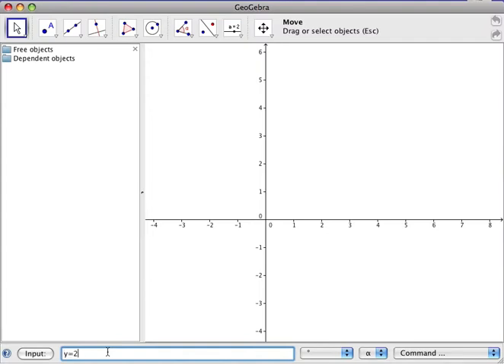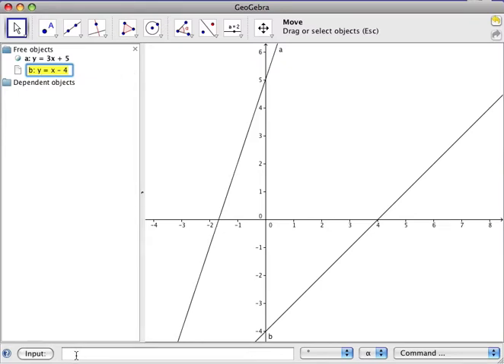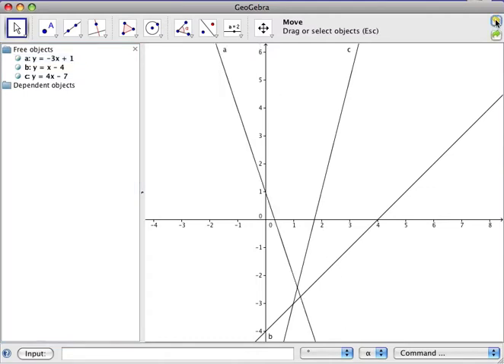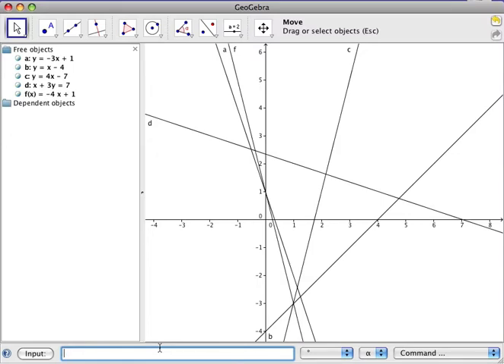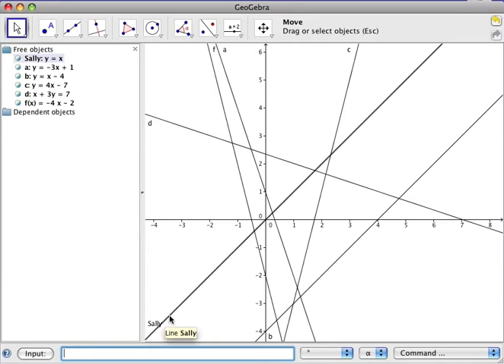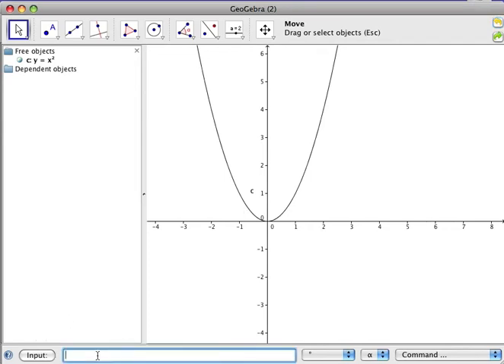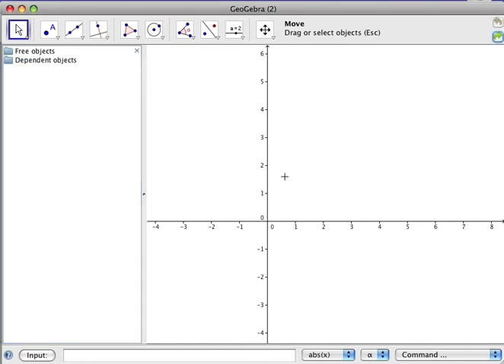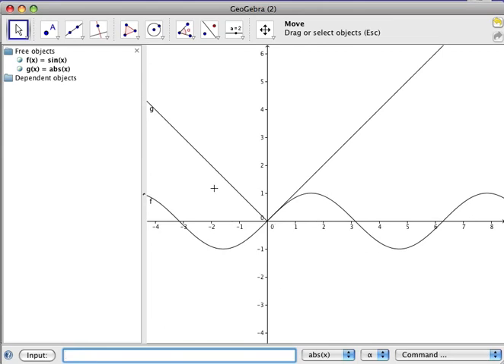13. Algebraic Input.avi